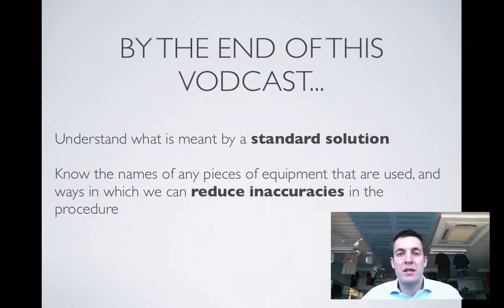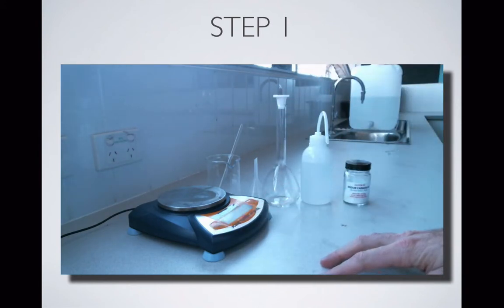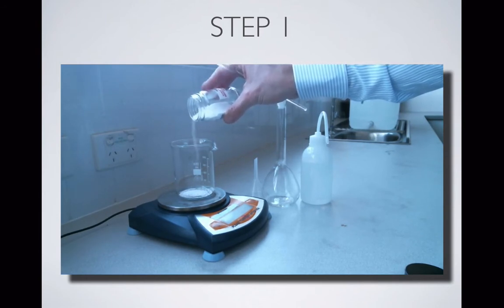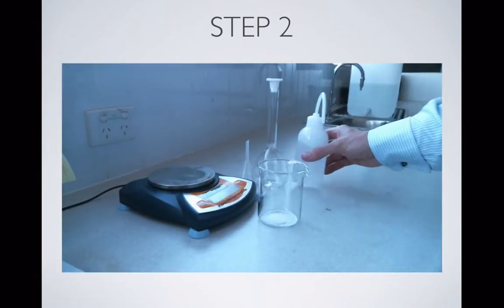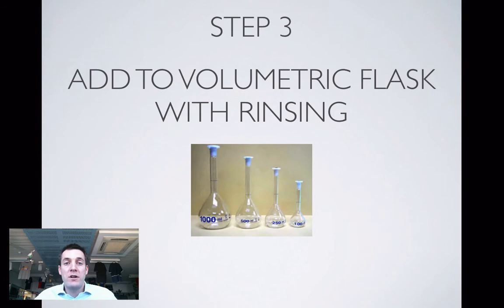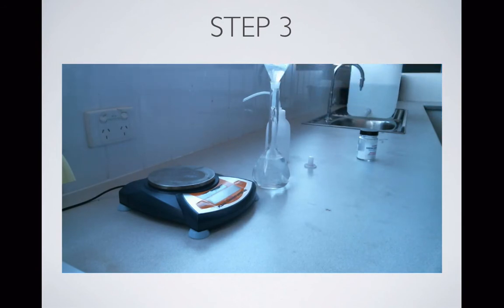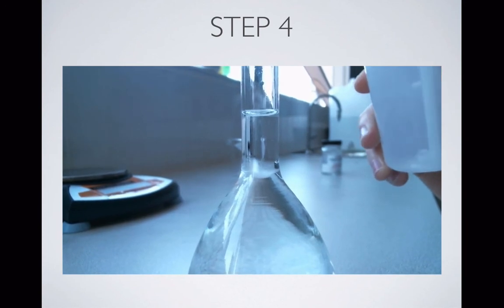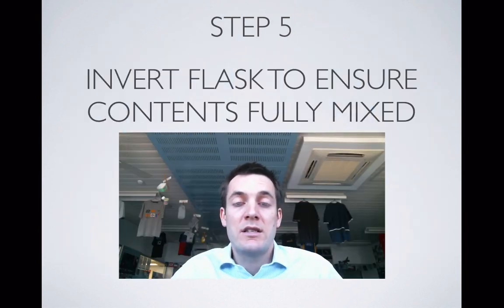7 Making a Standard Solution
Film 9 (of 16) covering the stage 3 acids and bases topic.